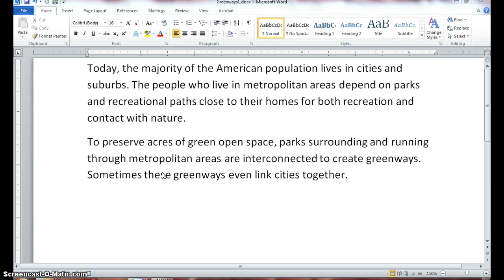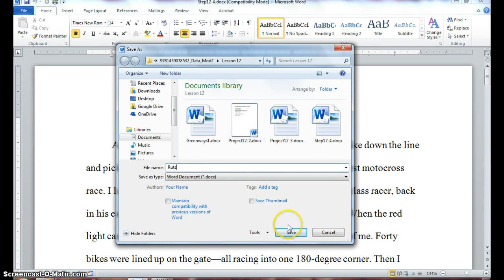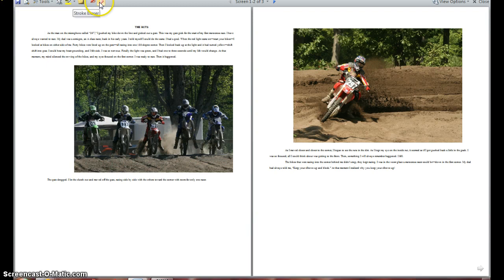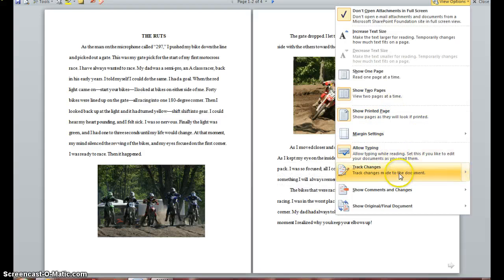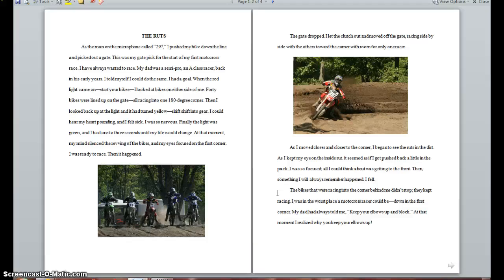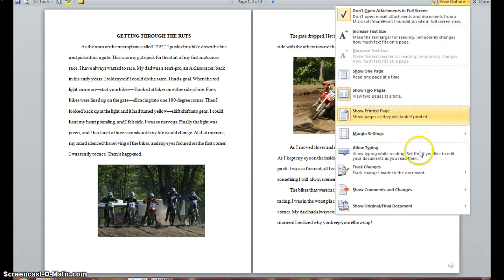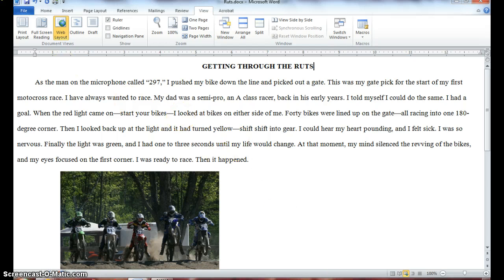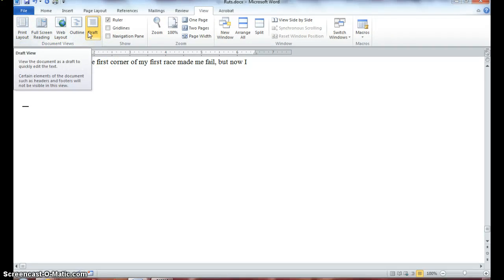Step 12.4 Changing Zoom & Magnification in Word